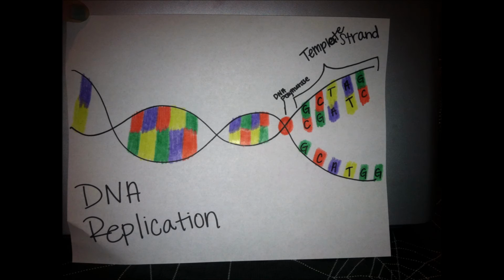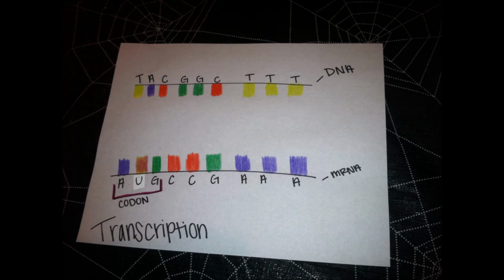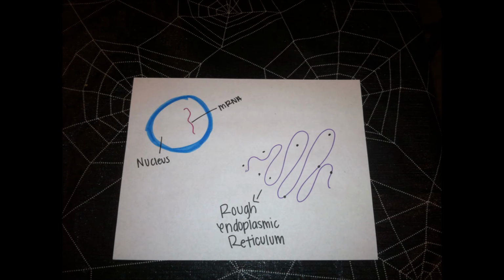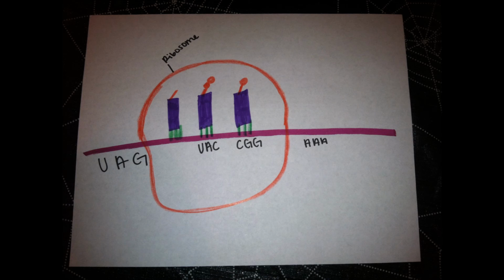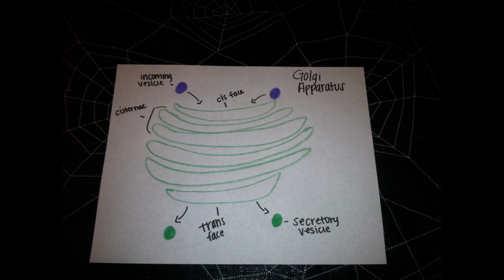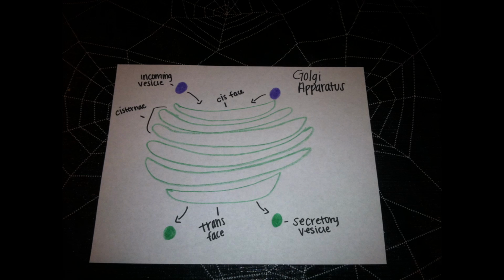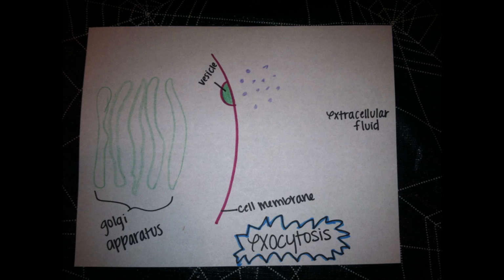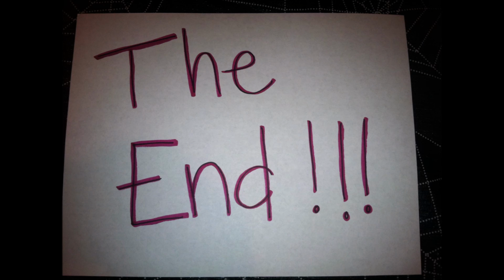Endomembrane Trafficking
BIO-201
Barton